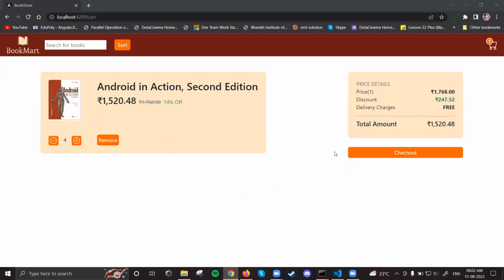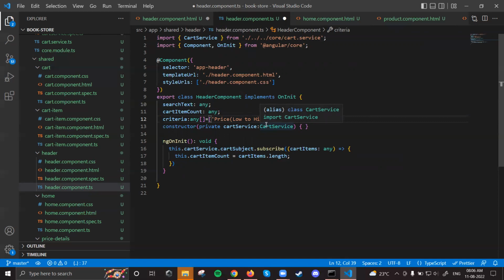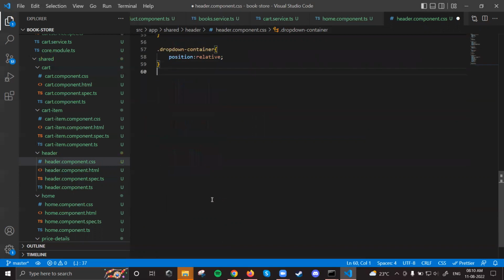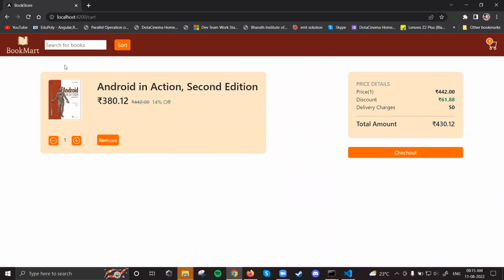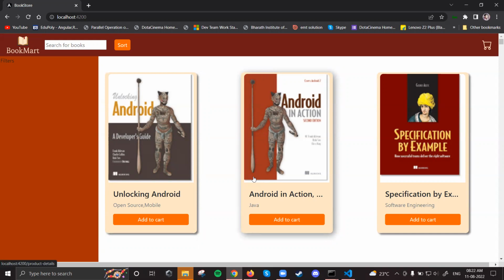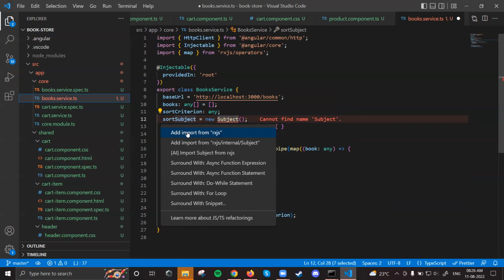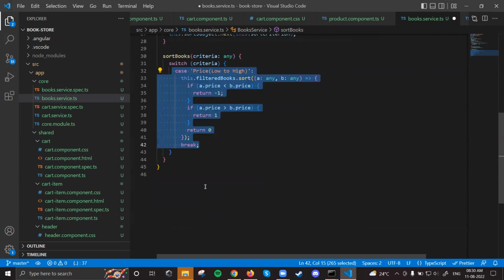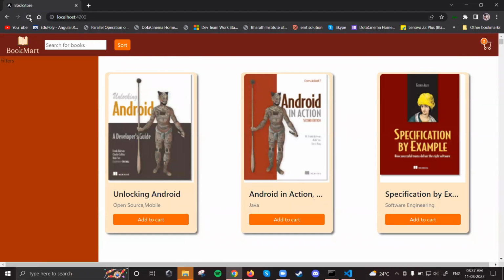Angular Project eCommerce: Building a Simple Product Catalog || part 8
Angular eCommerce project involving:
1. JSON-server
2. Services
3. HttpClient
4. RxJS operators
5. Component communication using subjects
6. Total price calculation of cart items
7. Sorting and filtering products

We started developing the front-end (Angular/ReactJS) on 10th august.

Daily updates on Web Development topics, quizzes, MCQs interview questions, and new training batches. join our Whatsapp group

angular 9 ecommerce project,
angular project with testycodeiz
Angular ecommerce project GitHub
Angular ecommerce project download
Ecommerce angular project stackblitz
Angular ecommerce template
Angular e-commerce project Source code
Angular ecommerce project step by step
Angular e-commerce open source